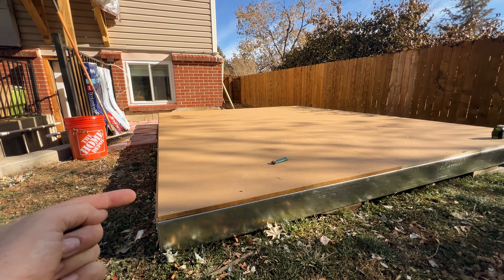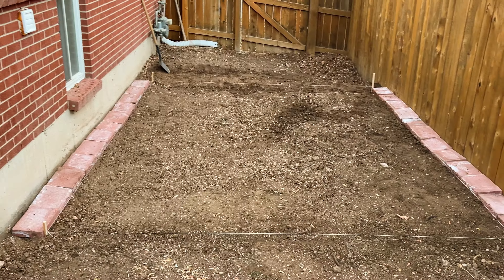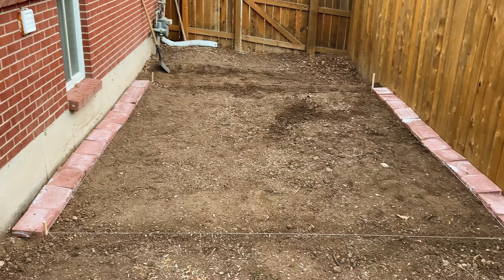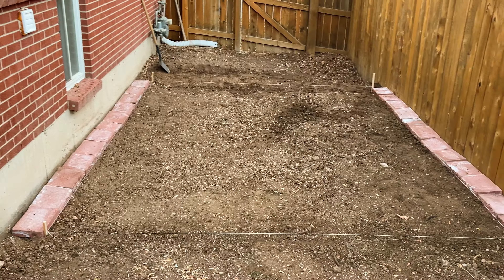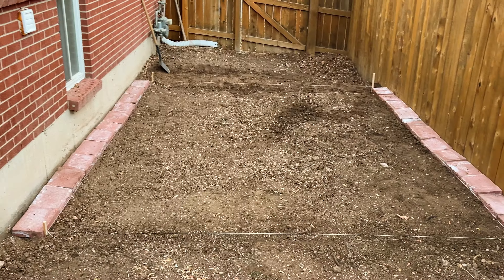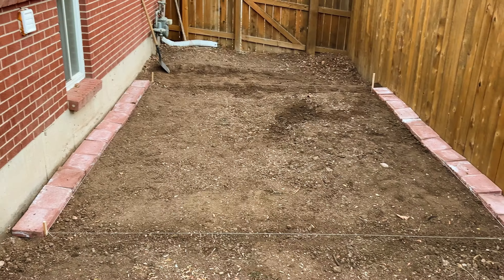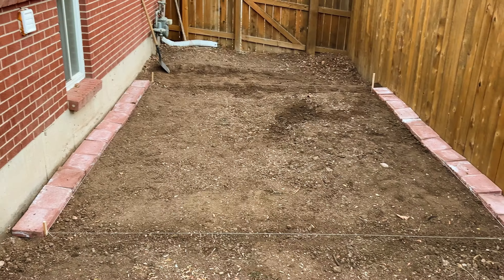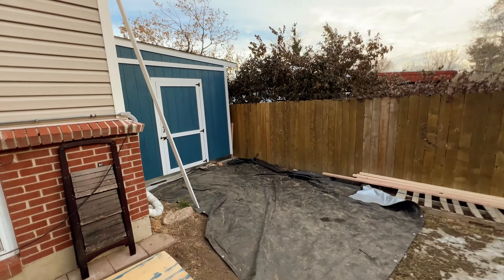I Built a Shed (in one week) and saved thousands of dollars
Out of laziness, I decided to have Home Depot build a shed for me, this was a big mistake. Home Depot (Tuff Shed specifically) came to my house and installed the floor base, but the walls were not square. They came back a second time, they weren't square again. I fired them, and decided to just do it the right way, by myself, and saved thousands of dollars in the process.